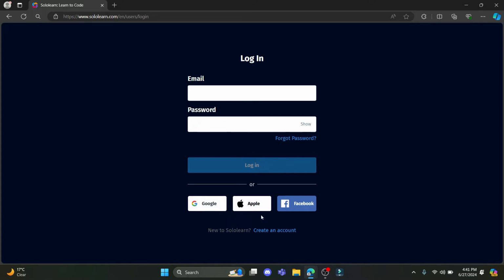How to Login to Sololearn 2024?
Welcome to our guide on how to log in to Sololearn! Whether you're a new user or an existing one facing login issues, this video will help you access your Sololearn account quickly and easily.

In this video, we'll walk you through the step-by-step process to log in to your Sololearn account. Follow along as we demonstrate how to enter your credentials, navigate the login page, and troubleshoot common login problems.

Let's get started and ensure you can access your Sololearn account without any hassle!